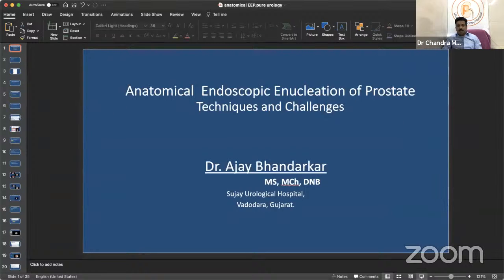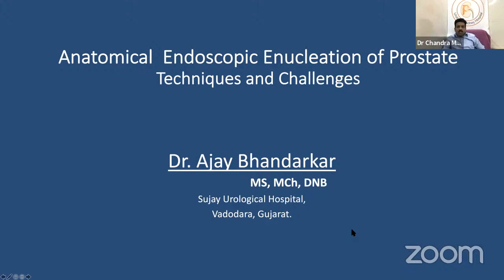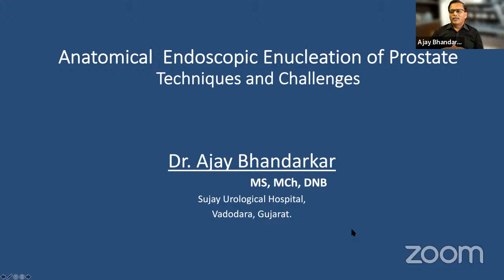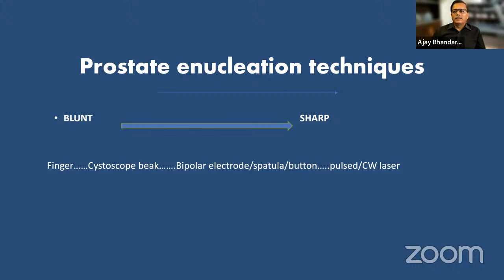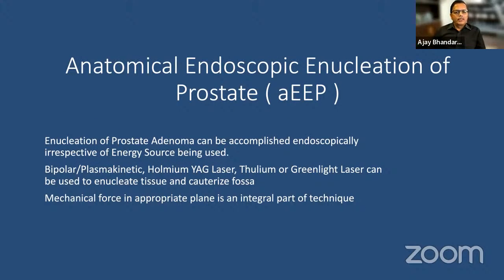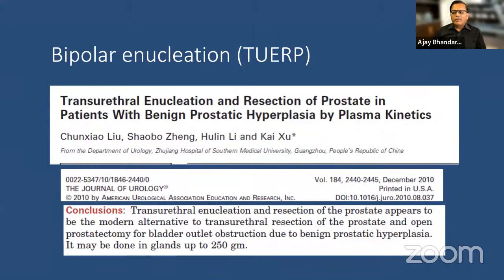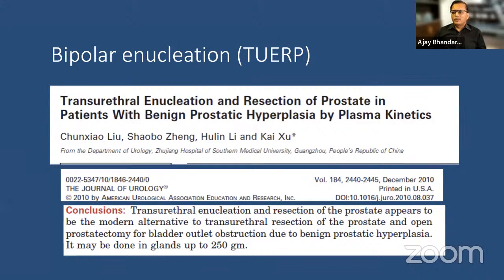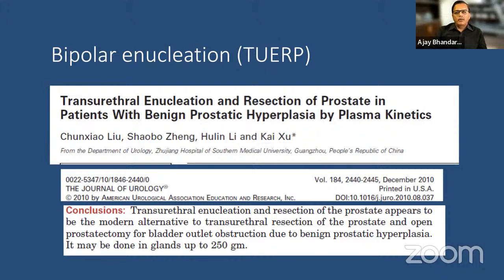Anatomical Endoscopic Enucleation of the Prostate : Techniques and Challenges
PURE Urology Video Session: 151

Speaker:Dr. Ajay Bhandarkar